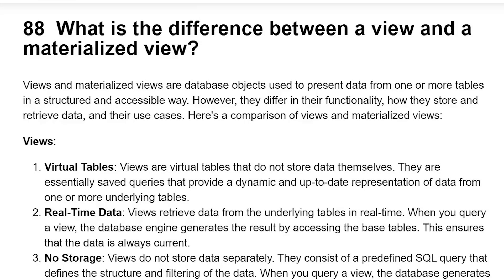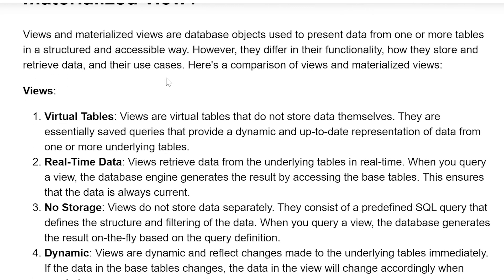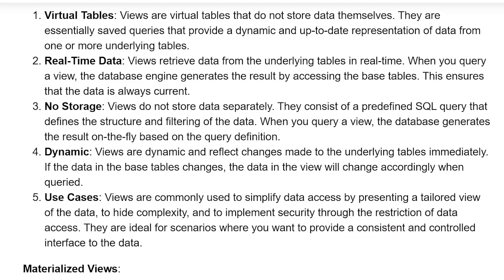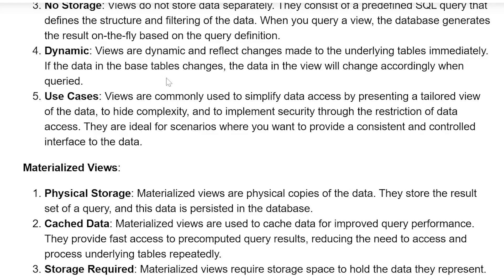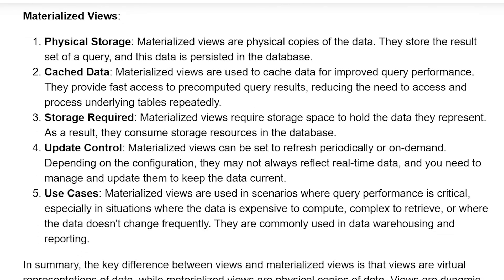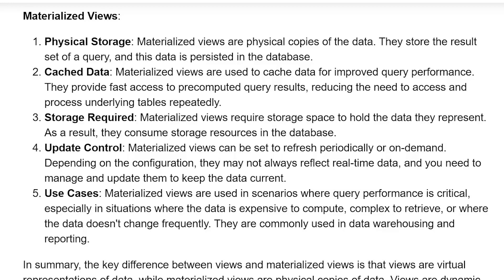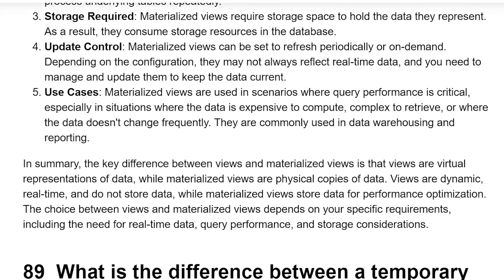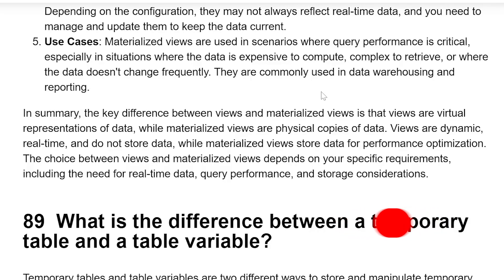SQL Interview Question and Answers | View and Materialized View in SQL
Views and materialized views are database objects used to present data from one or more tables in a structured and accessible way. However, they differ in their functionality, how they store and retrieve data, and their use cases. Here's a comparison of views and materialized views:

**Views**:
1. **Virtual Tables**: Views are virtual tables that do not store data themselves. They are essentially saved queries that provide a dynamic and up-to-date representation of data from one or more underlying tables.

2. **Real-Time Data**: Views retrieve data from the underlying tables in real-time. When you query a view, the database engine generates the result by accessing the base tables. This ensures that the data is always current.

3. **No Storage**: Views do not store data separately. They consist of a predefined SQL query that defines the structure and filtering of the data. When you query a view, the database generates the result on-the-fly based on the query definition.

4. **Dynamic**: Views are dynamic and reflect changes made to the underlying tables immediately. If the data in the base tables changes, the data in the view will change accordingly when queried.

5. **Use Cases**: Views are commonly used to simplify data access by presenting a tailored view of the data, to hide complexity, and to implement security through the restriction of data access. They are ideal for scenarios where you want to provide a consistent and controlled interface to the data.

**Materialized Views**:
1. **Physical Storage**: Materialized views are physical copies of the data. They store the result set of a query, and this data is persisted in the database.

2. **Cached Data**: Materialized views are used to cache data for improved query performance. They provide fast access to precomputed query results, reducing the need to access and process underlying tables repeatedly.

3. **Storage Required**: Materialized views require storage space to hold the data they represent. As a result, they consume storage resources in the database.

4. **Update Control**: Materialized views can be set to refresh periodically or on-demand. Depending on the configuration, they may not always reflect real-time data, and you need to manage and update them to keep the data current.

5. **Use Cases**: Materialized views are used in scenarios where query performance is critical, especially in situations where the data is expensive to compute, complex to retrieve, or where the data doesn't change frequently. They are commonly used in data warehousing and reporting.

In summary, the key difference between views and materialized views is that views are virtual representations of data, while materialized views are physical copies of data. Views are dynamic, real-time, and do not store data, while materialized views store data for performance optimization. The choice between views and materialized views depends on your specific requirements, including the need for real-time data, query performance, and storage considerations.